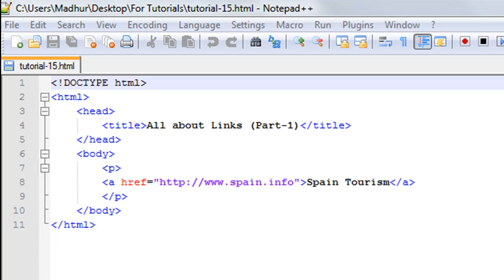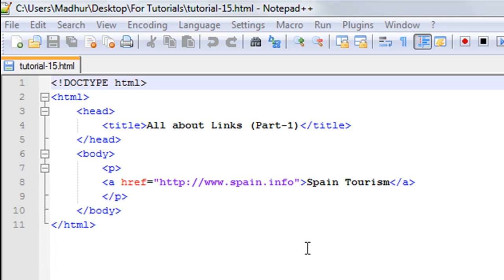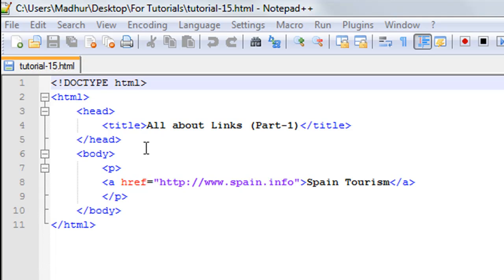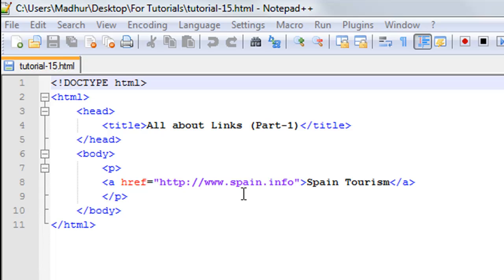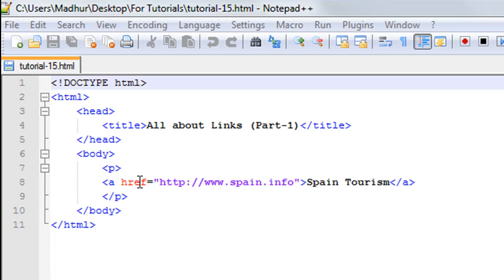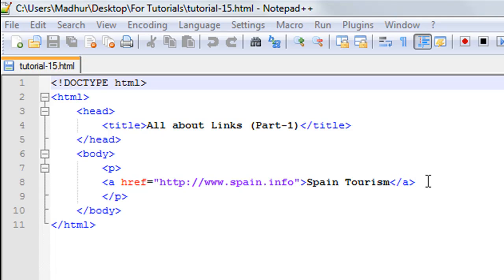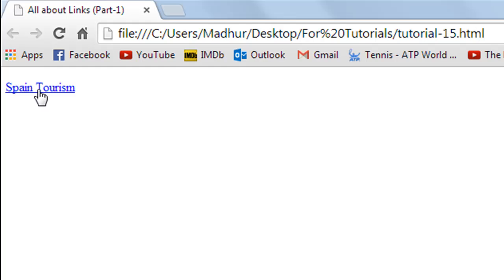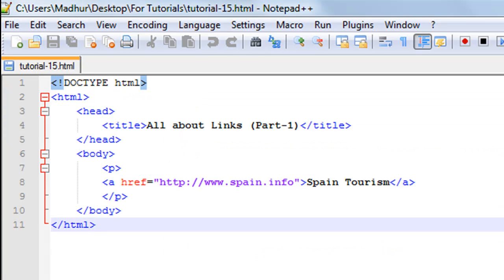HTML Tutorial - 15: External Links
In this tutorial we'll learn to use the anchor tag in HTML to include links in our web pages.